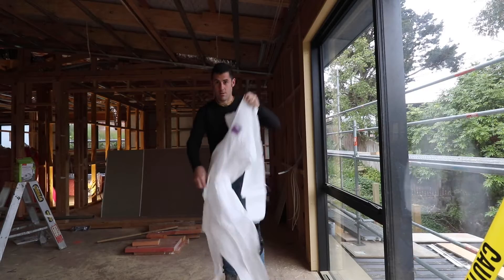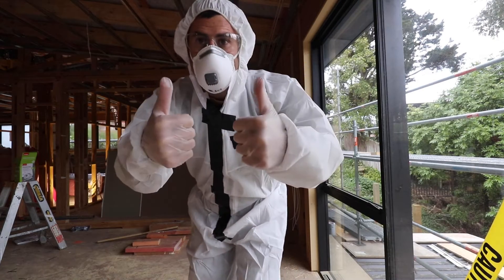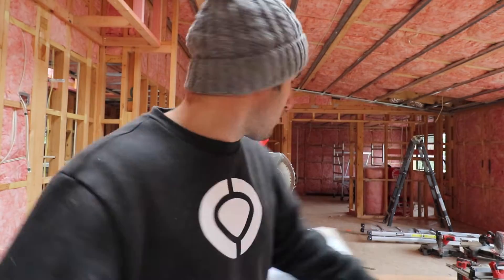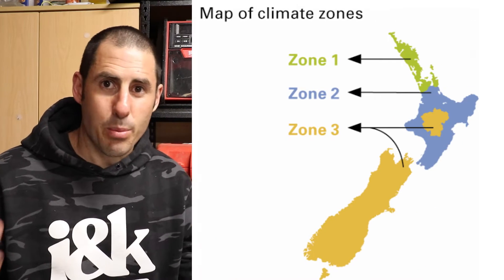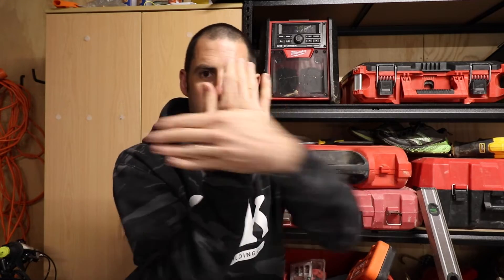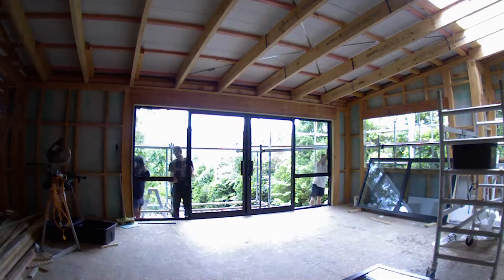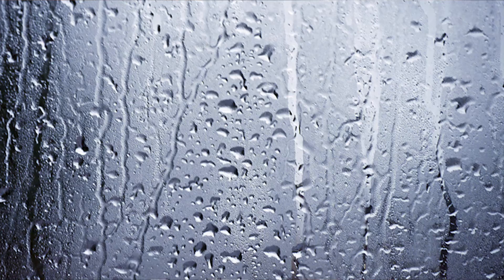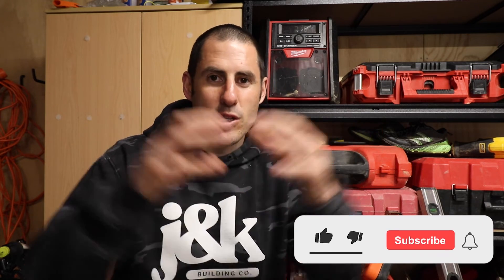Stop Heat From Escaping Your Home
In this video, we dive into the world of insulations and thermal conductivity. We talk about winds and thermal breaks. What are some of the things you should know when it comes to building your house and keeping it warm?